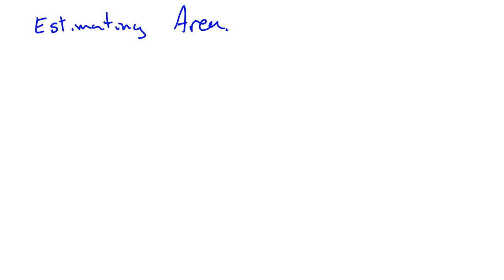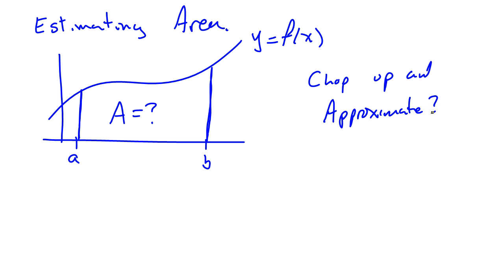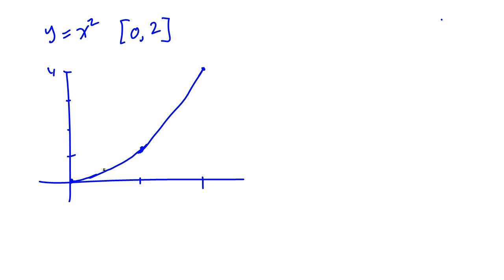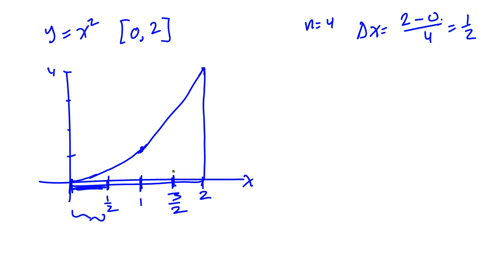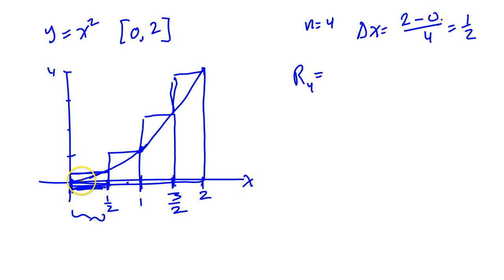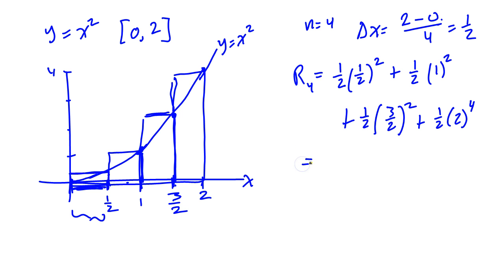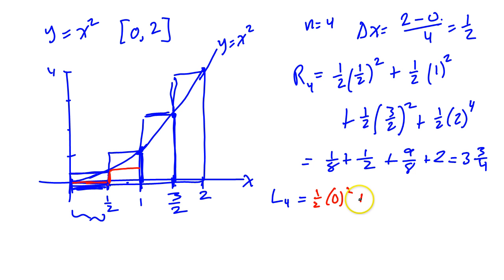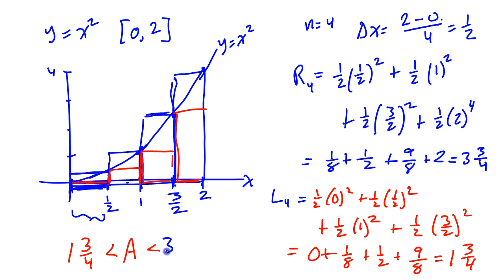5 1 Estimating Area 1